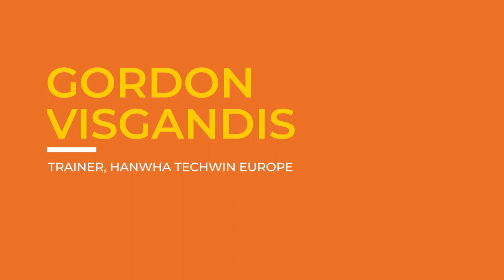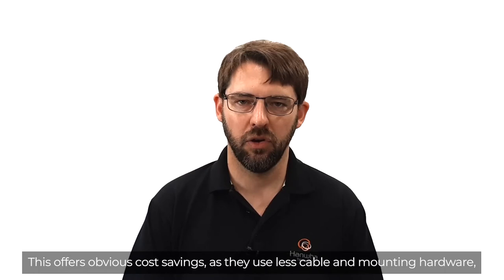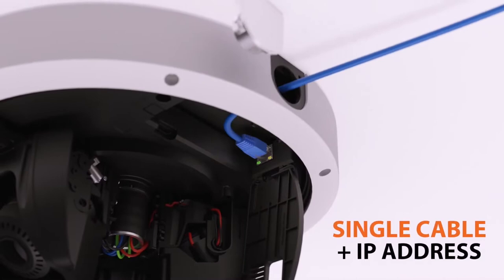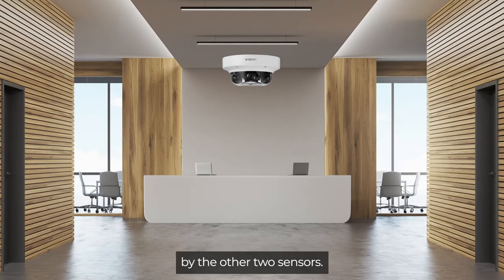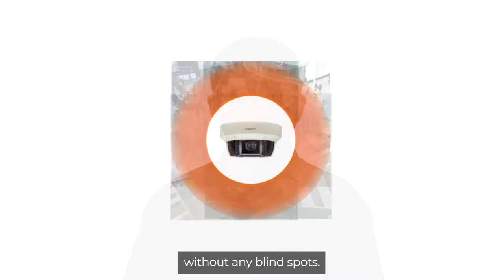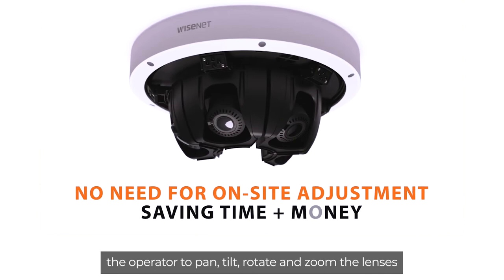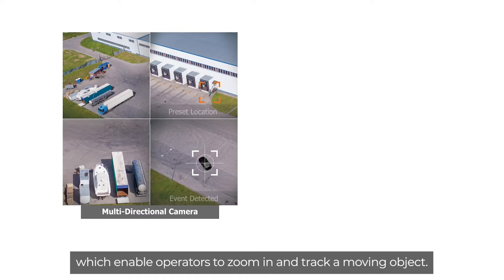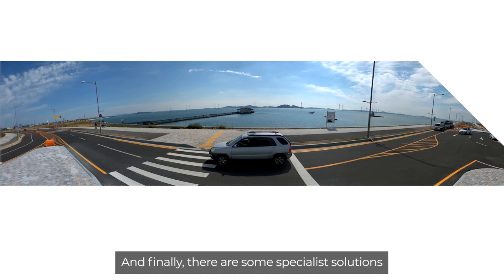Review of Wisenet Multi-Sensor/Multi-Directional Cameras from Hanwha Vision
Why are Multi-Sensor Cameras so awesome? We’ve put together this video with Hanwha to explain in a very simple and straightforward way.

Watch as Gordon Visgandis, the internal trainer at Hanwha Vision Europe, gives a 2-minute overview of multi-directional cameras, the different options available & how they provide the capabilities of two, three, or four video surveillance cameras in a single unit.